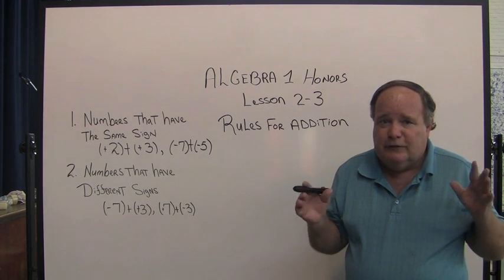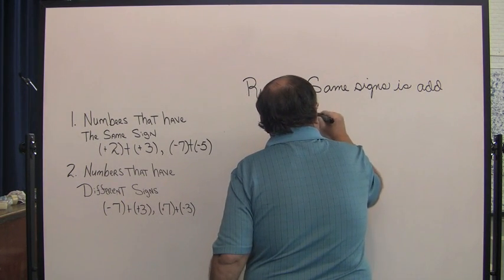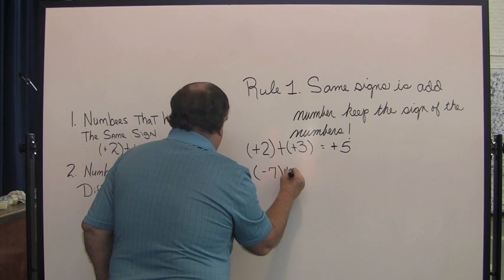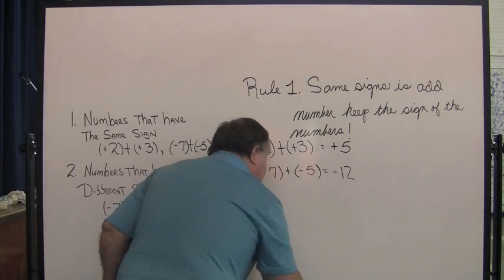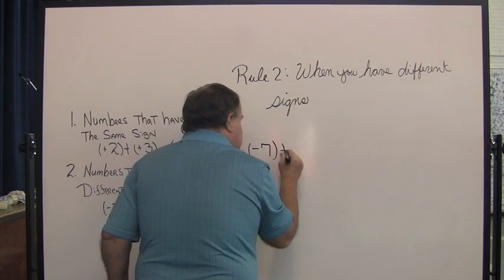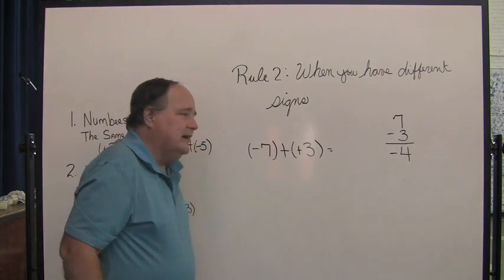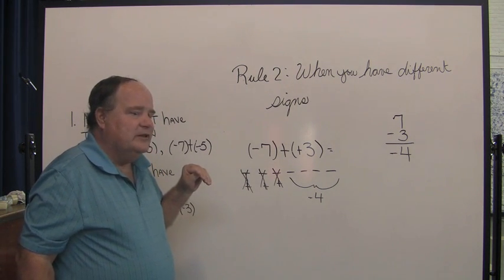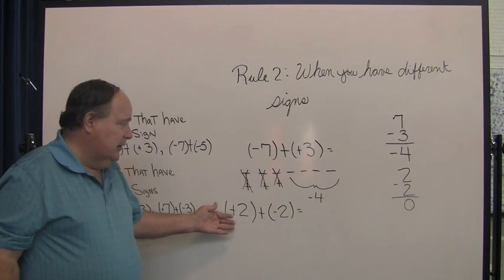Lesson 2 3